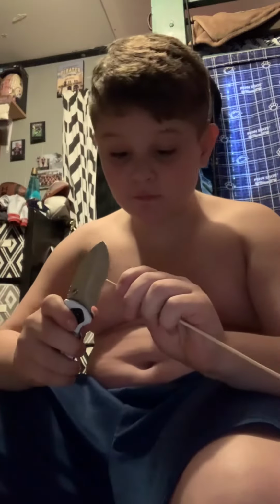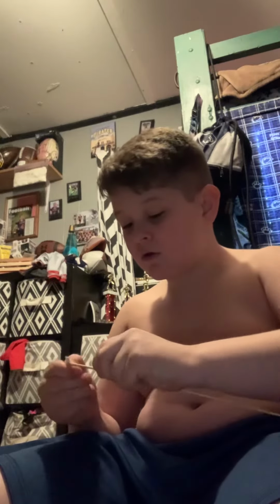February 28, 2021